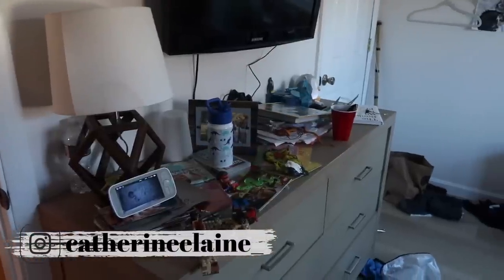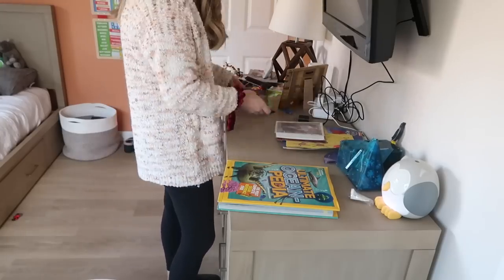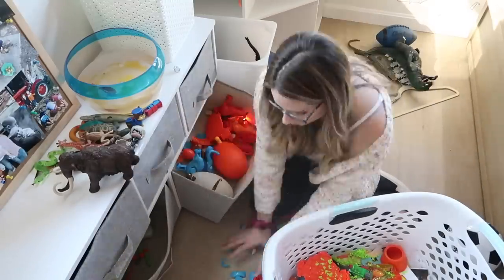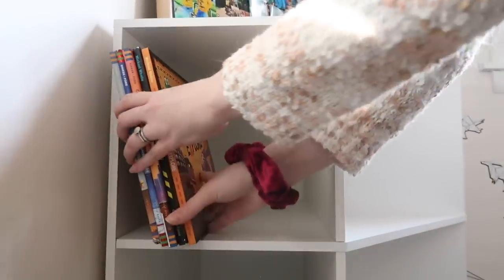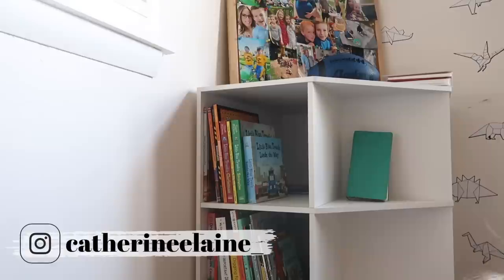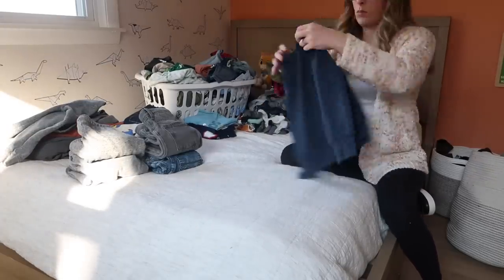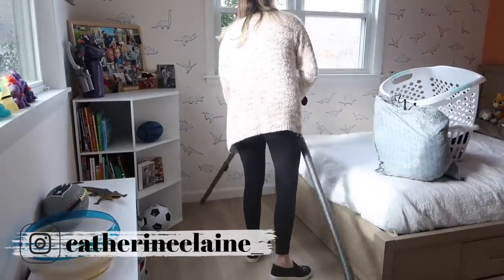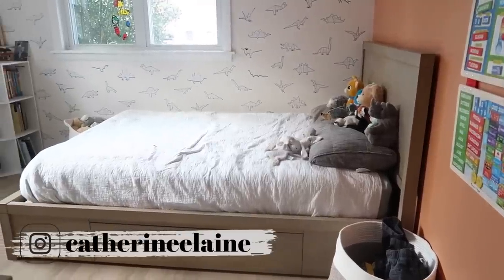SMALL SPACE MASSIVE DECLUTTER 2023 / KONMARI DECLUTTERING & SMALL SPACE ORGANIZATION IDEAS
In this small bedroom organization video, were organizing my child small bedroom including his books, doing a massive declutter of his clothes and completely reorganizing all of his drawers. I am on a messy to minimal journey in 2023 to have less stuff and make cleaning our small home much easier.

I only recommend products or services I use personally and believe will be good for my viewers. I am disclosing this in accordance with the Federal Trade Commission guidelines concerning the use of endorsements and testimonials in advertising.